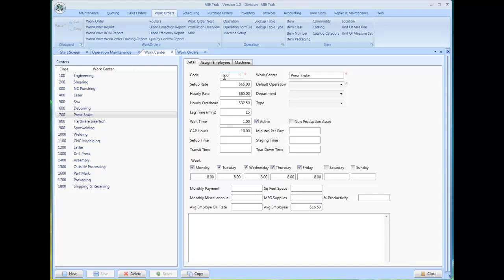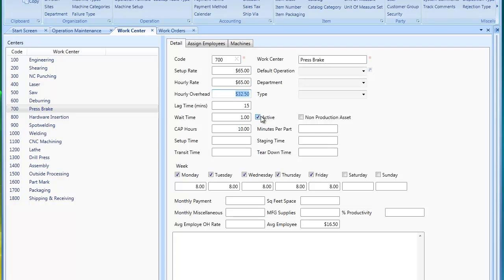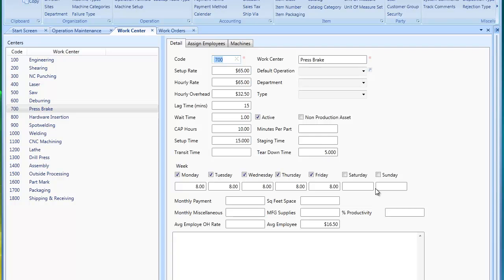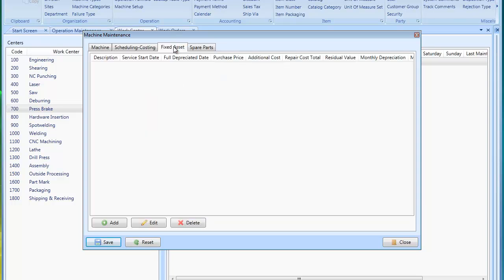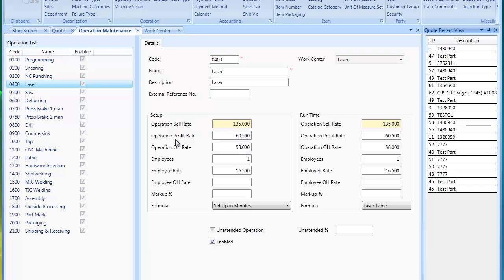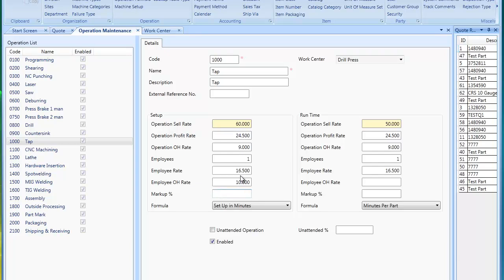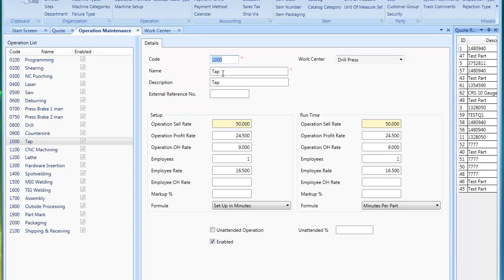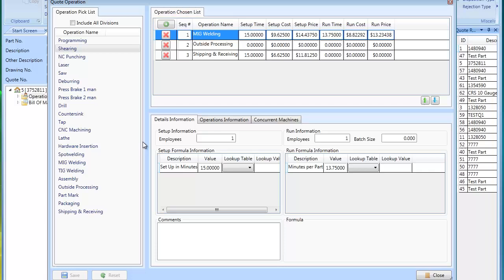MIE Trak Work Center Maintenance Introduction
Tutorial on setting up  Work Centers for MIE Trak Pro.